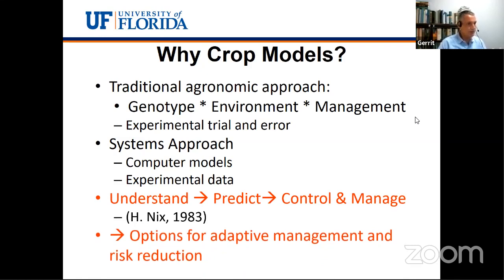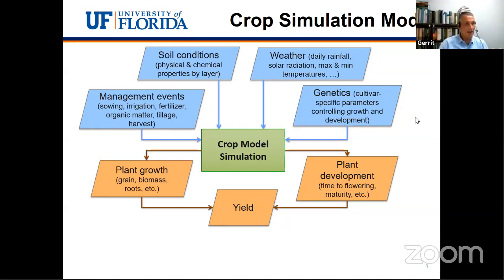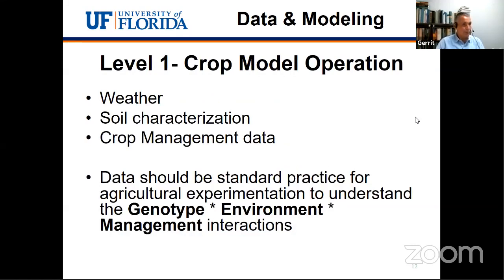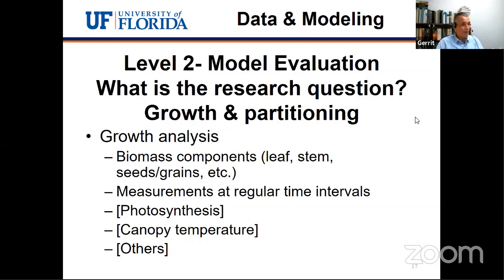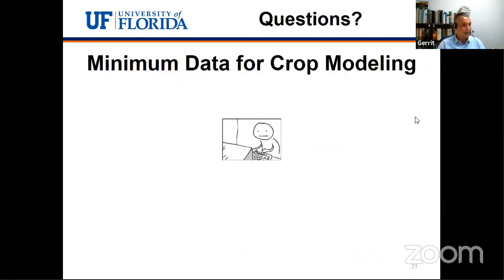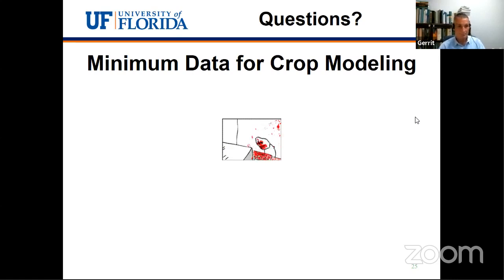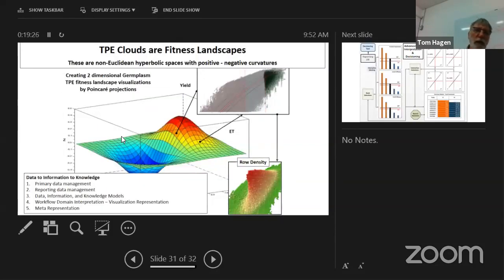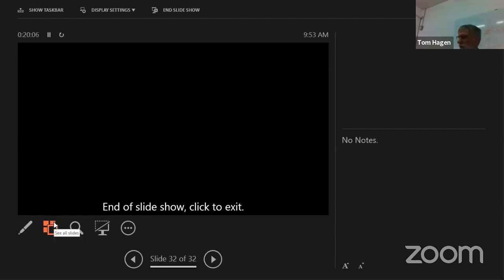Webinar - Minimum Data requirements for Crop Modeling (18 June 2019)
Modelers are often frustrated because much of the research information available in crop data sets worldwide is either not in model-friendly format, or lacking key information to permit reliable simulations. On the other hand, when asked for minimum data sets, modelers typically provide rather exhaustive lists of information, much of which crop researchers do not collect on a routine basis, such as soil and water profiles, or hourly weather data.

The Crop Modeling and AgMIP Communities aim to help bridge this ‘data gap’ by developing different classes of 'minimum' modeling data sets that are more realistic for researchers, permitting modeling to be performed at different levels of sophistication, while making far more of the crop data sets collected by researchers worldwide model friendly.

Agreed standards for different levels of data comprehensiveness –corresponding to the degree of sophistication of modeling objectives- could form a basic guideline for the design of research, while offering new norms for funding organizations by which to evaluate added-value of research proposal outputs.